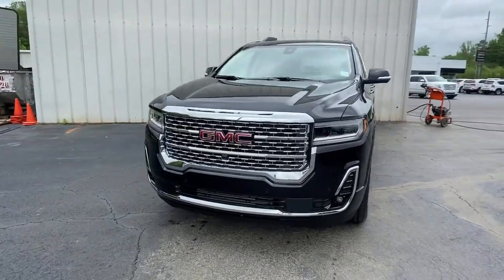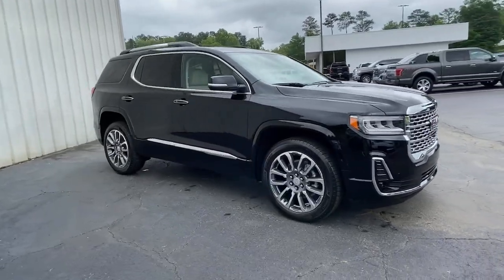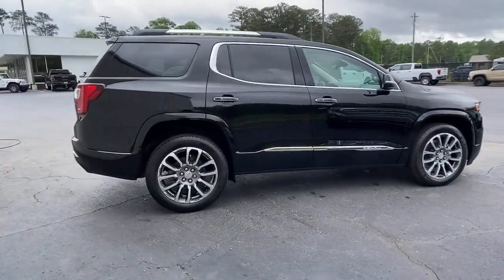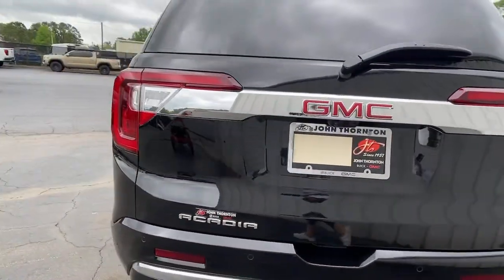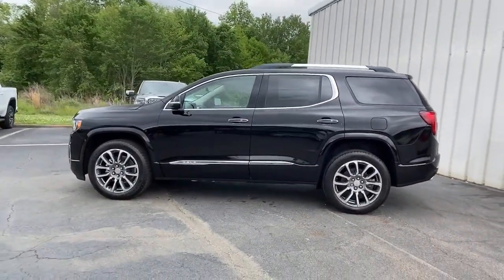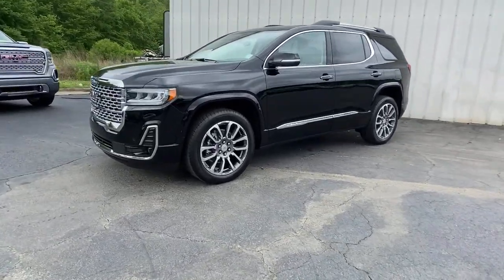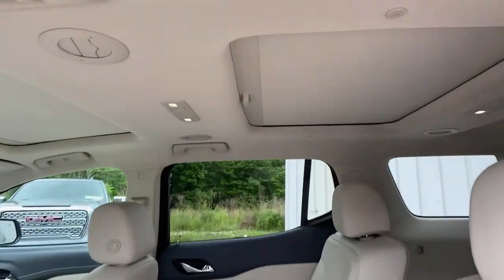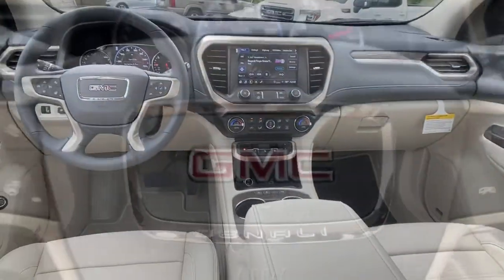2021 GMC Acadia Carrollton, Franklin, Atlanta, Marietta, Newnan, GA MG816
Ebony Twilight Metallic New 2021 GMC Acadia available in Carrollton, Georgia at John Thornton Cadillac Buick GMC. Servicing the Franklin, Atlanta, Marietta, Newnan, GA.